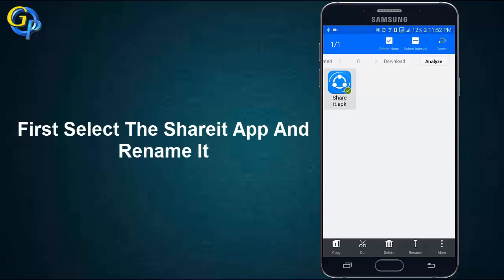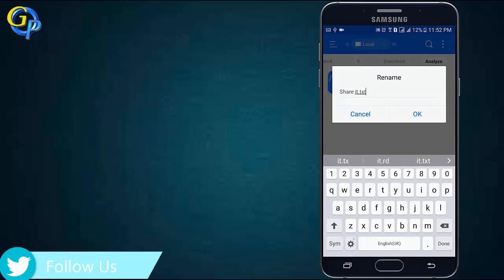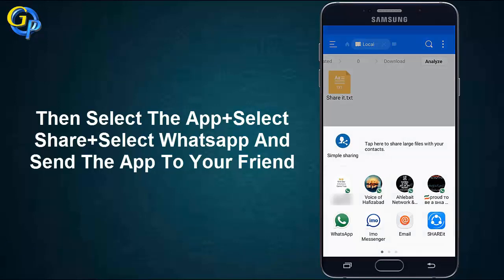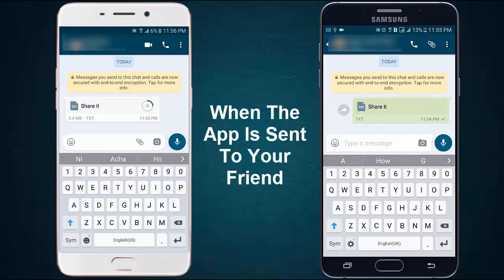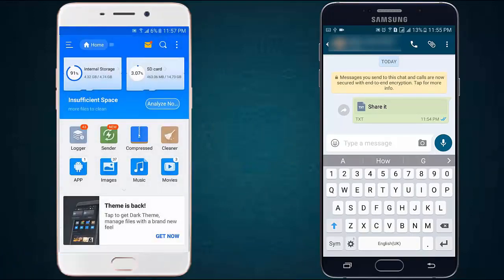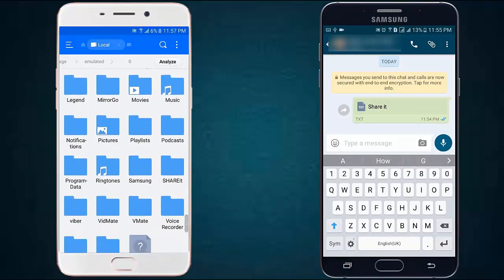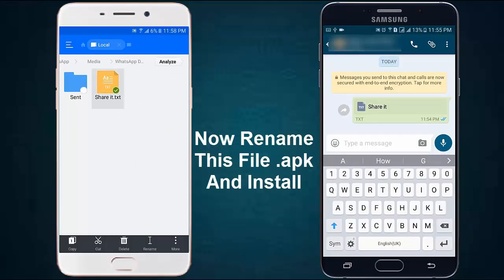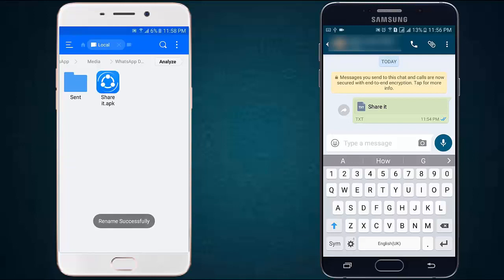How to Send Apps or Games on WhatsApp 100%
Hey there!
In this video, you will learn how to send apk file. Now You can send any APPS or GAMES on Whatsapp.